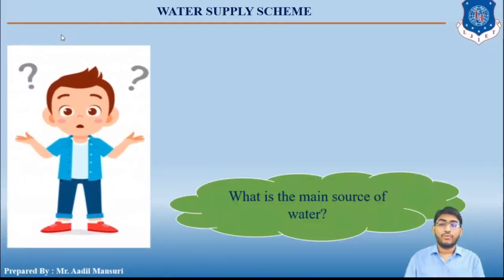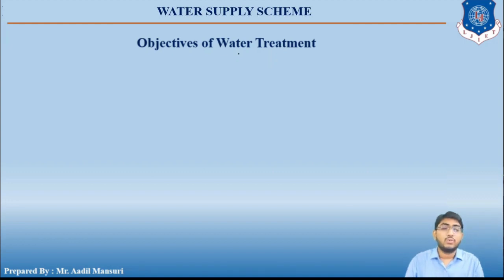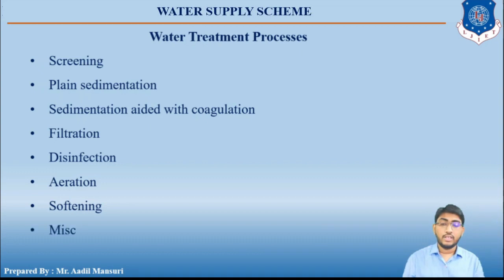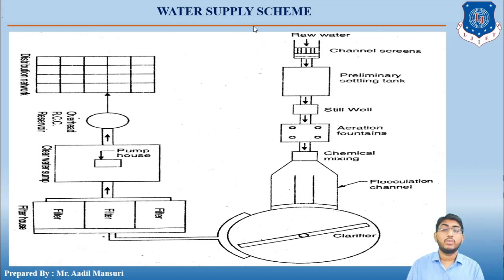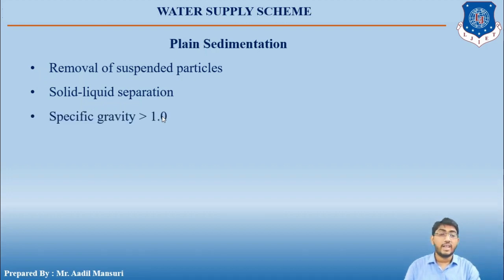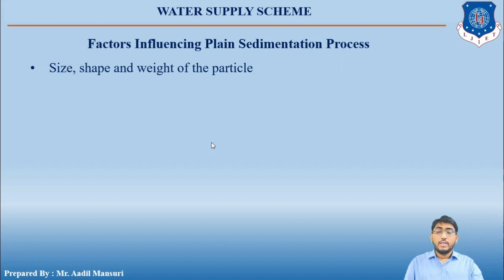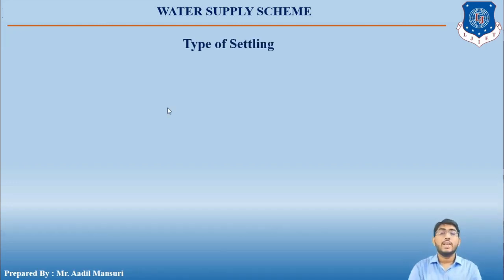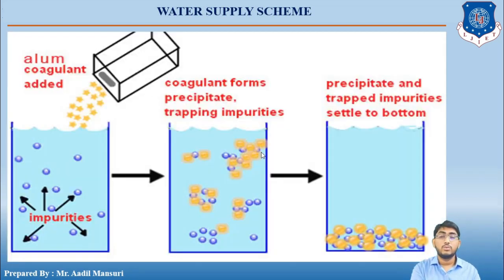Lec-21_Water Treatment Plant Part – 1 | Environmental Engineering | Civil Engineering